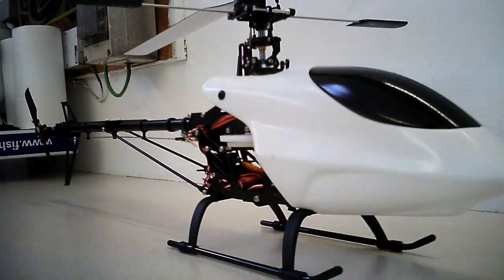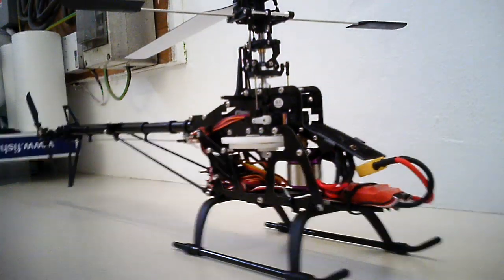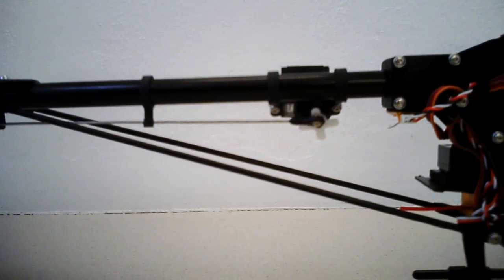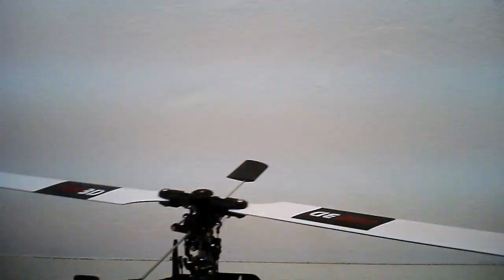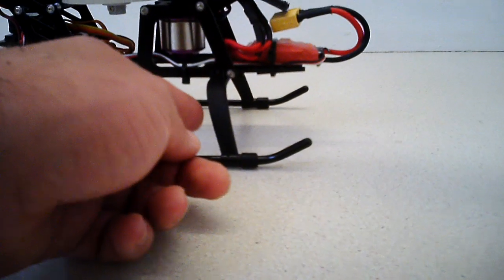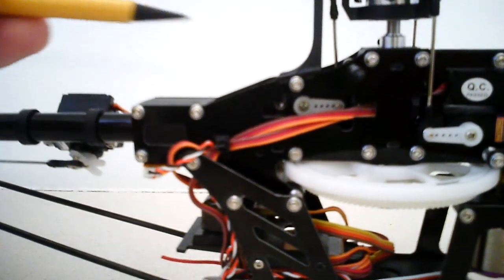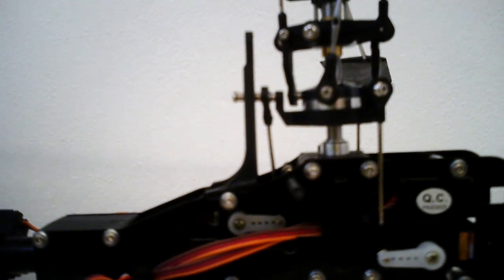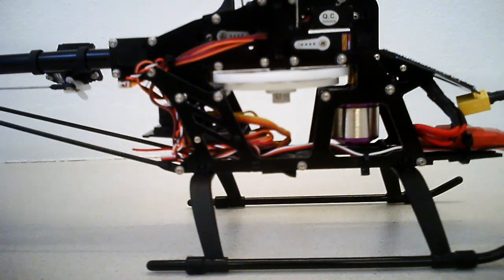Birth of a New $10 Heli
An overview of my new rc helicopter build project...